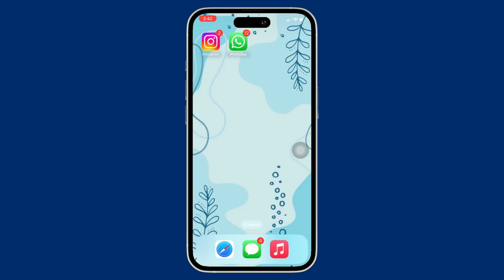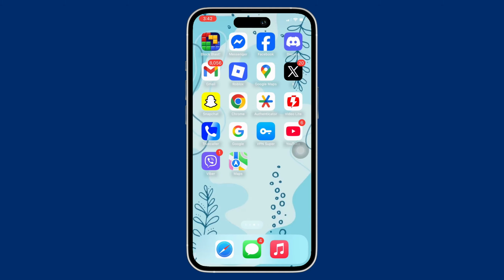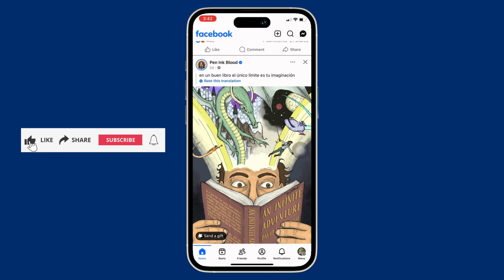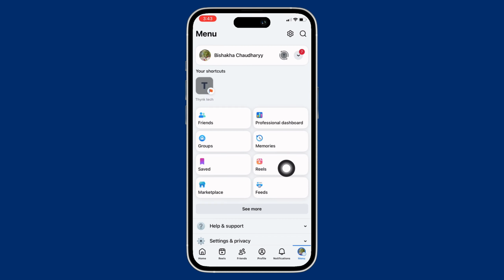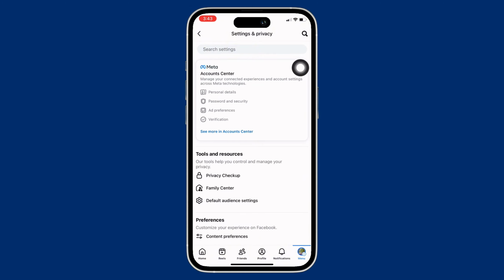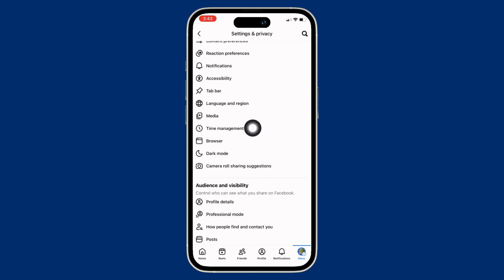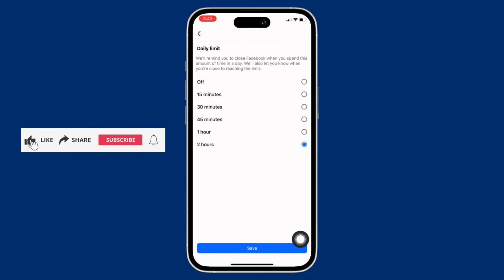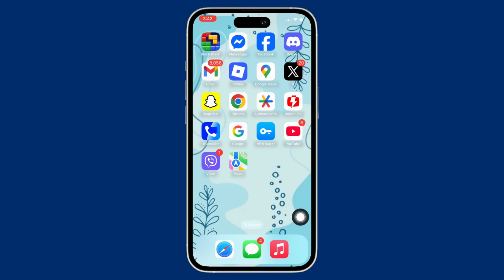HOW TO TURN OFF DAILY TIME LIMIT ON FACEBOOK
Want to use Facebook without interruptions? 📱⏱ In this quick and easy 2025 guide, you’ll learn how to turn off the Daily Time Limit on Facebook so you can browse, chat, and scroll without getting time-limit notifications.

What You’ll Learn in This Video:
✅ How to disable Facebook Daily Time Limit on Android & iPhone
✅ How to adjust screen-time settings inside the Facebook app
✅ How to remove app time limits set by Digital Wellbeing / Screen Time
✅ Tips to manage Facebook usage without restrictions

Whether your Facebook time limit is popping up accidentally or you simply want unlimited usage, this tutorial will help you turn it off step-by-step.

📌 Chapters:
⏱ 0:00 – Introduction
⏱ 0:10 – How To Turn Off Daily Time Limit on Facebook (Full Guide)